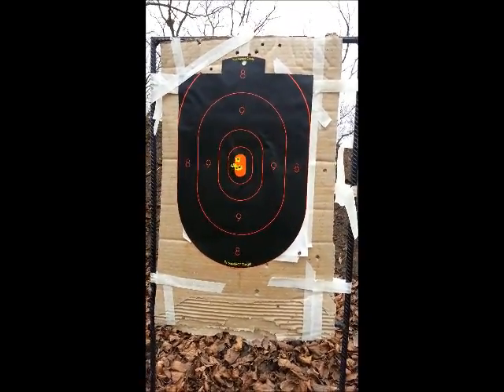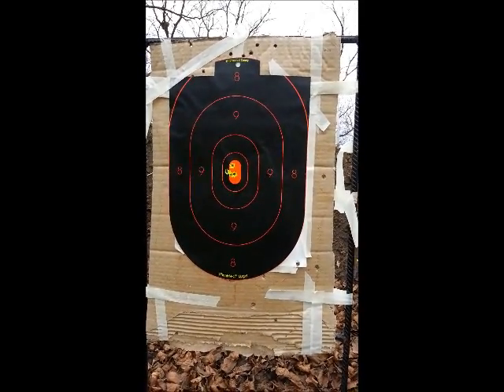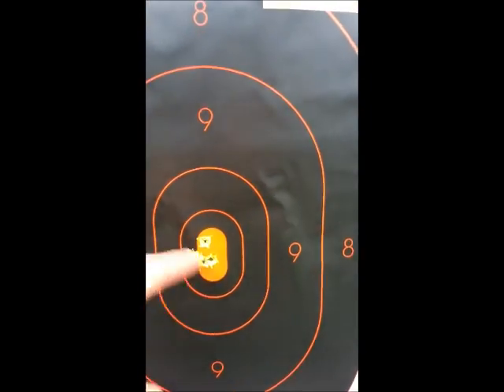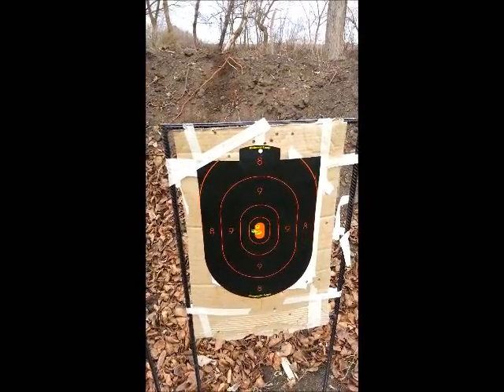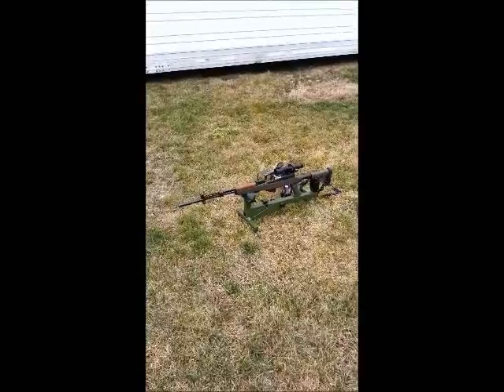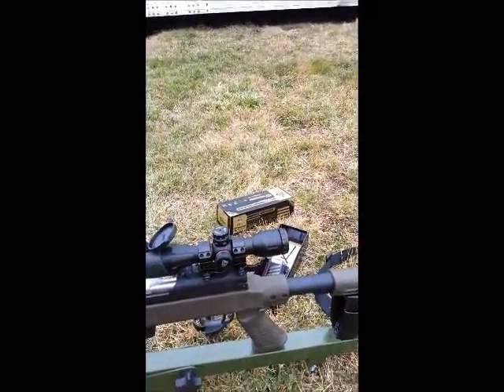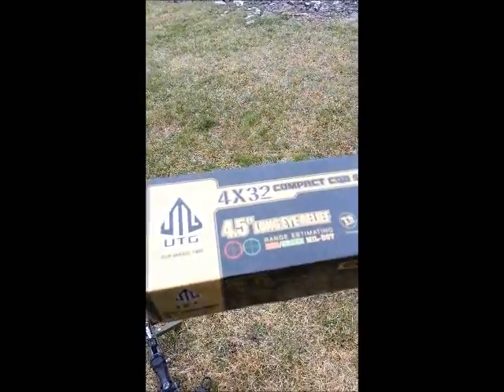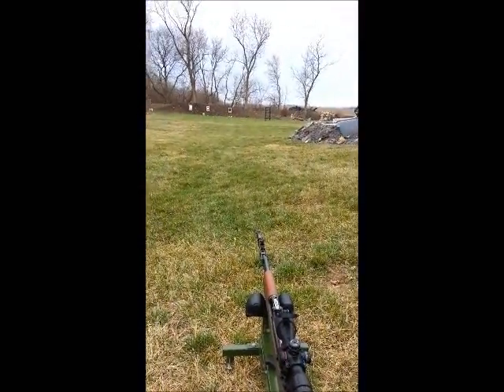Yugo SKS rifle w/ UTG 4x32 scope 50 yard results with Herter's fmj ammo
grabbed a cheap UTG 4x32 scope from Amazon for $58 and put in on. took it out to my gun range and decided to try it from 50 yards, well i put up a big silhouette target just incase the scope was far off in the first couple shots. which it was, then i remembered i could use the iron sights to help setup the Scope before even shooting... so once i aligned the scope these were the first 4 shots taken. first shot was off an inch to the left, so i adjusted the scope to the right and the next 3 were pretty dead on. fastest ive ever had a scope sighted in